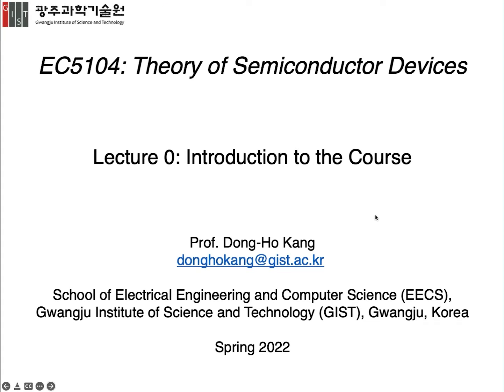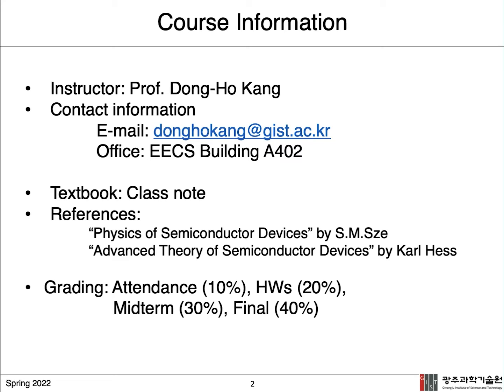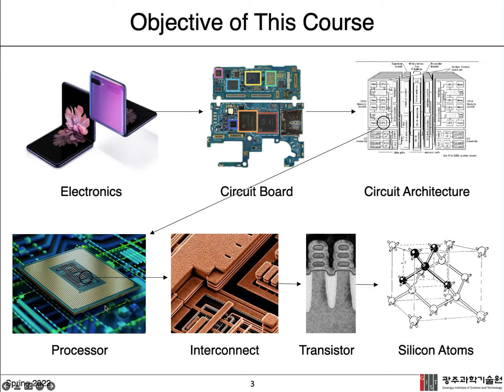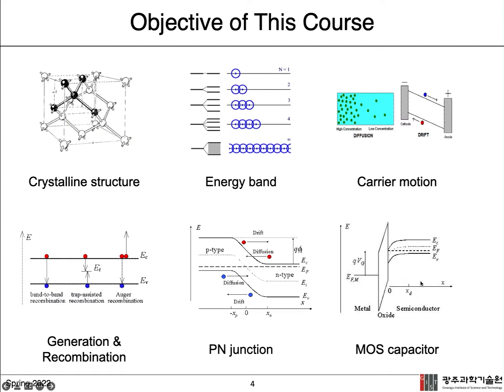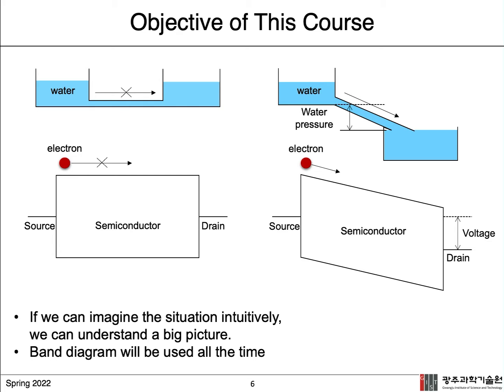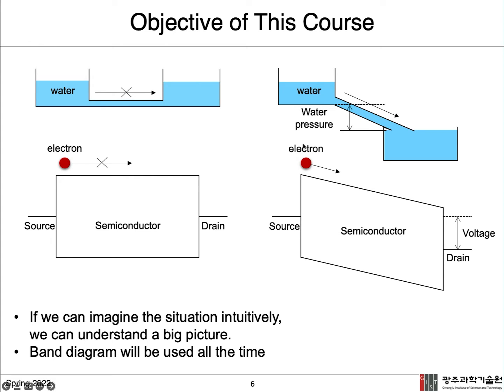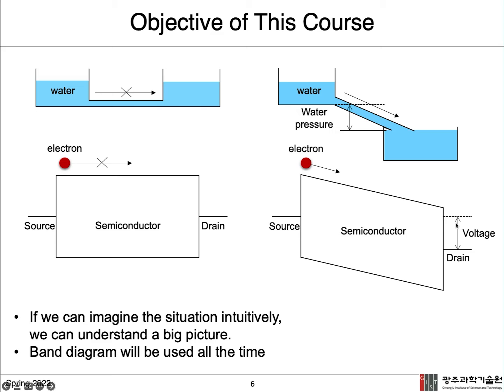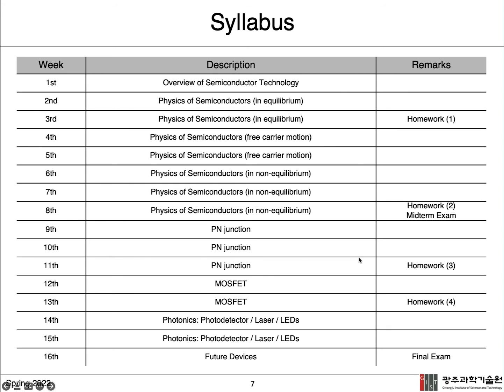EC5104 반도체 소자 이론 (강동호 교수님) 수업 소개 영상 | Theory of Semiconductor Devices (Dong-Ho Kang)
2022년도 봄학기에 열리는 전기전자컴퓨터(EECS) 교과목 소개 영상입니다.